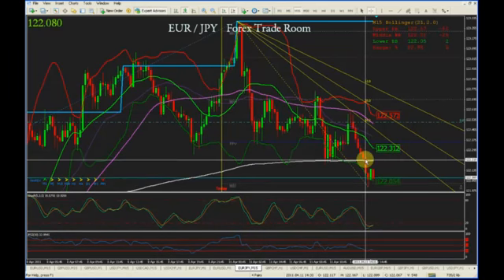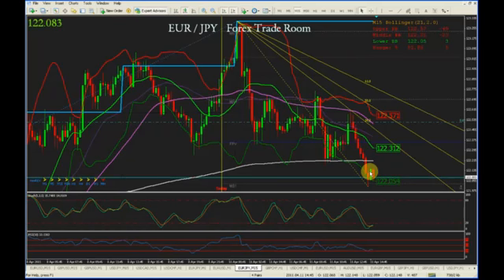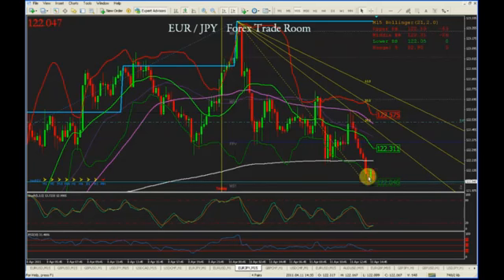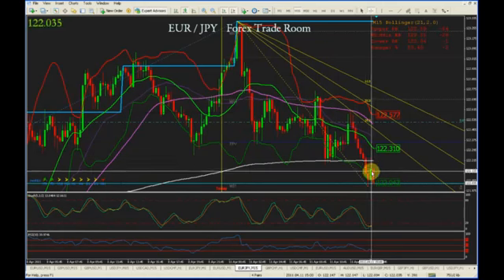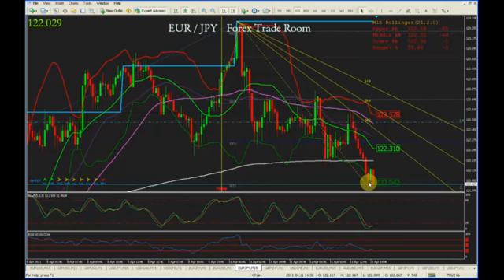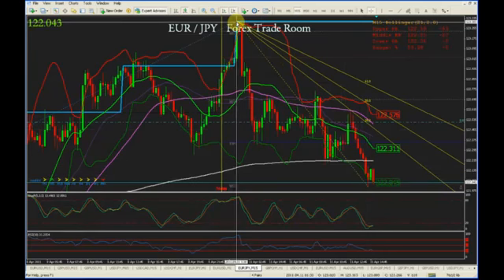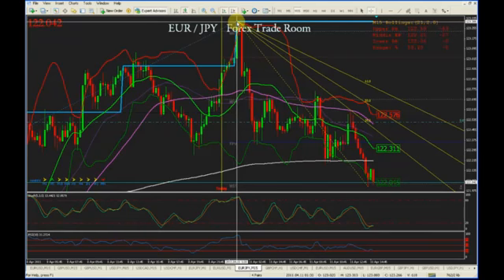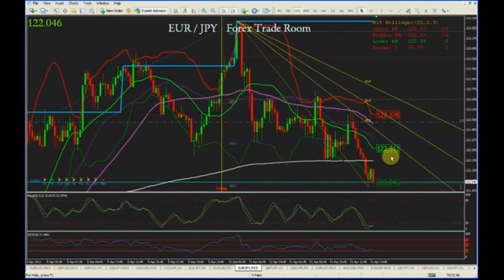Live Training session April 2011 with Forex Traders Network (scalpers corner)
video of Live training event with Chief Trader in the scalpers corner trading event. Traders learned valuable lesson in Trading Psychology and Management . first and third Wed of month 8am est. Dedicated to providing high quality training and educational resources for foreign exchange and commodity traders TRADERS Network Teach how to Trade Forex Like a PRO and Chieft Trader notes members all the information a trader needs to trade on the forex market.